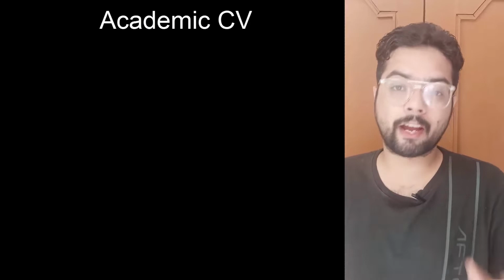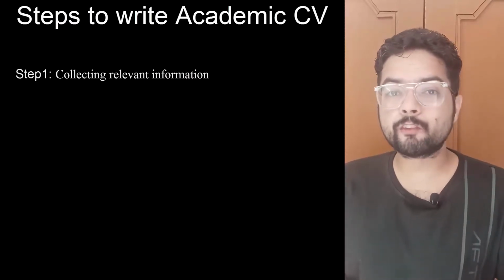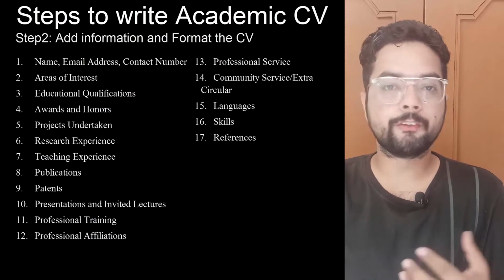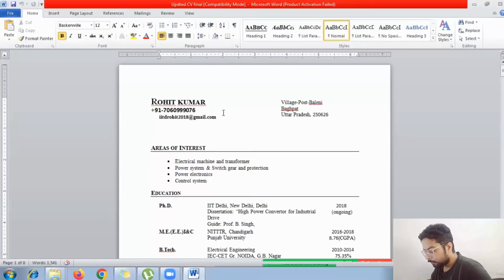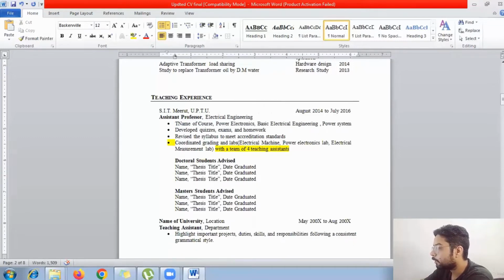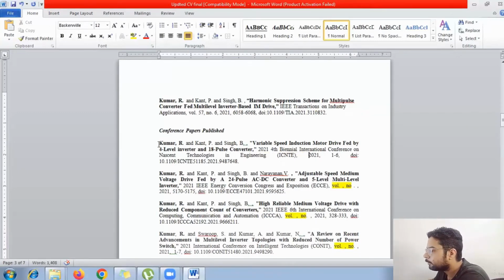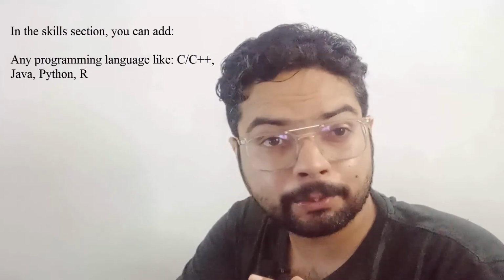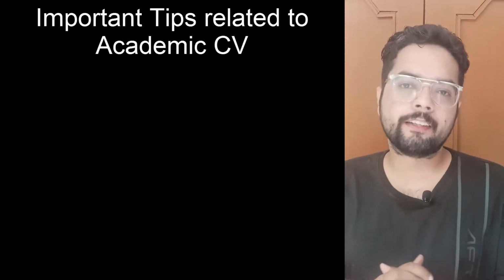Academic CV for PhD Masters and Undergraduate students | Academic CV template | Win Scholarships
Academic CV for PhD Masters and Undergraduate students | Academic CV template | academic cv format to Win Scholarships

Check Plagiarism of your file.

Solutions of Programming for Problem Solving – Dr. A.P.J. Abdul Kalam Technical University Lucknow

About me: Learning with Chandan is an initiative of providing free knowledge for Research Scholars in a simple and lucid manner, in simple language with respect to different aspects related to Research paper such as how to write a research paper, how to select a journal, how to write literature review, etc.

In this video:
academic cv for undergraduate students,
academic cv for phd application,
How to write an Academic CV for PhD/MS/JRF application,
how to write an academic cv for phd application,
academic cv for masters application,
academic cv template,
resume vs cv,
how to write a resume for graduate school,
Academic CV template ,
academic cv format to Win Scholarships,
academic cv with no experience,